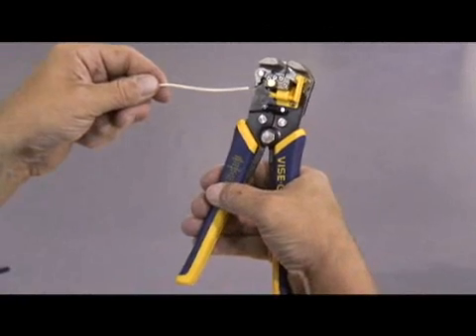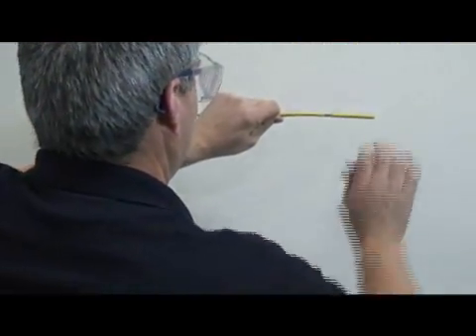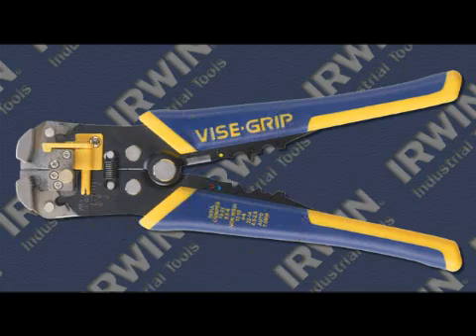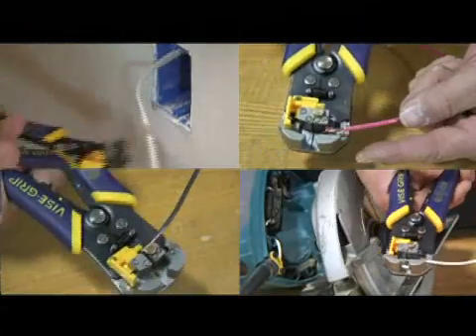IRWIN Self Adjusting Wire Stripper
IRWIN VISE-GRIP Self-Adjusting Wire Stripper

- Self-adjusting stripper strips wire from 10-24 AWG
- Adjustable stopper controls the length of the core strip
- Swivel knob micro-adjusts for gauges smaller than 20 AWG
- Wire crimper crimps 10-22 AWG insulated, 10-22 AWG non-insulated and 7-9mm ignition terminals
- Wire cutter extends versatility
- ProTouch™ grips provide maximum comfort and reduced hand fatigue

Find Out More about the IRWIN VISE-GRIP Self Adjusting Wire Stripper